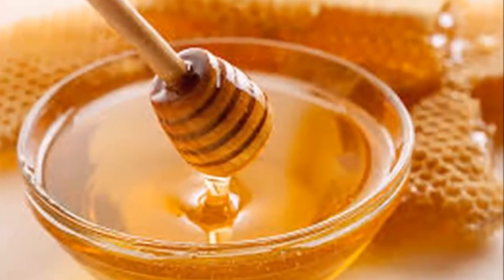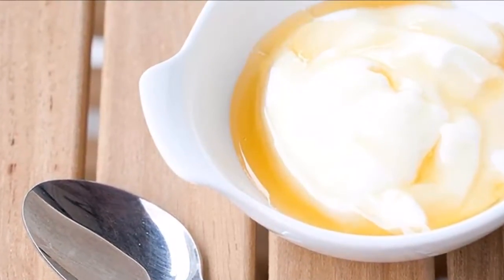When you put this, your face problems will disappear in 2 days